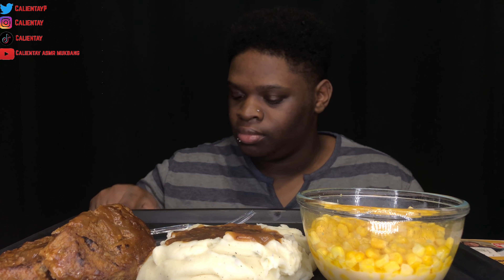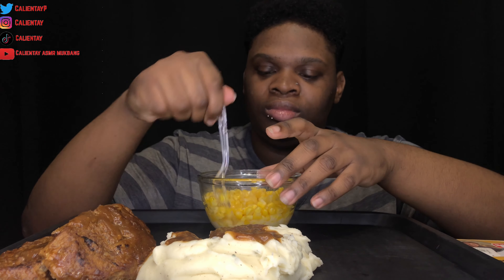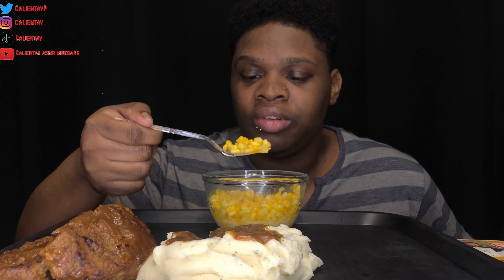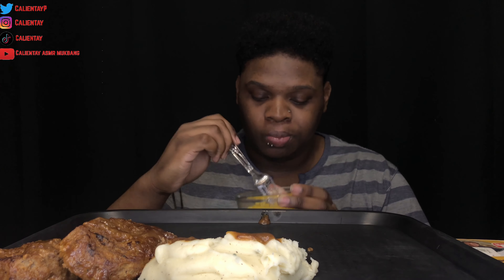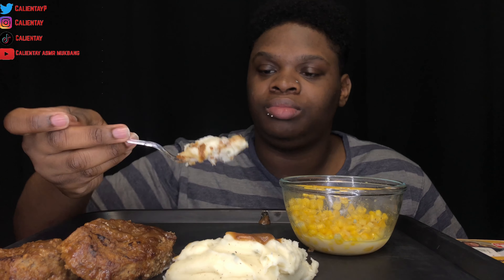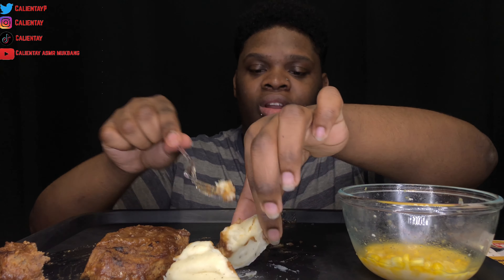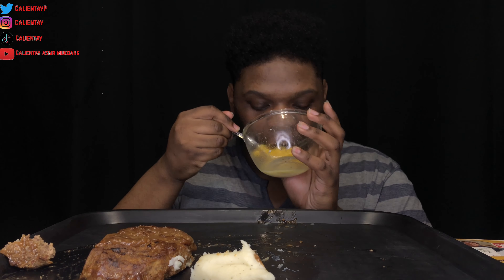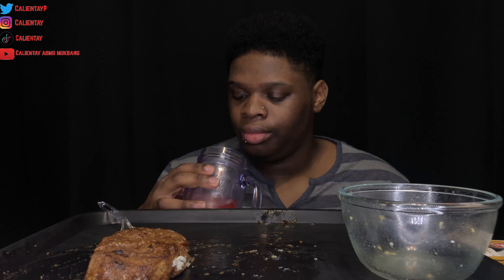SOULFOOD MEATLOAF, MASHED POTATOES GRAVY, & CORN MUKBANG | CALIENTAY ASMR MUKBANG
Meatloaf mashed potatoes and gravy and corn mukbang

Mukbang, muk-bang or meokbang is a live online audiovisual broadcast in which a host eats food while interacting with their audience. Usually done through a webcast, mukbang became popular in South Korea in 2010. Foods ranging from pizza to noodles are consumed in front of a camera for an online audience.